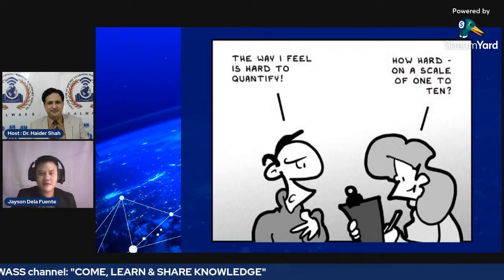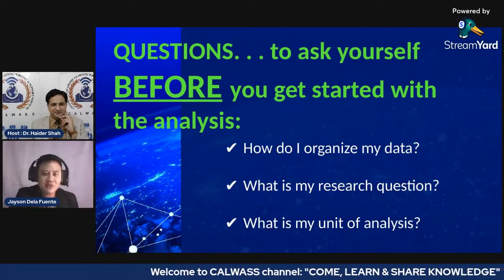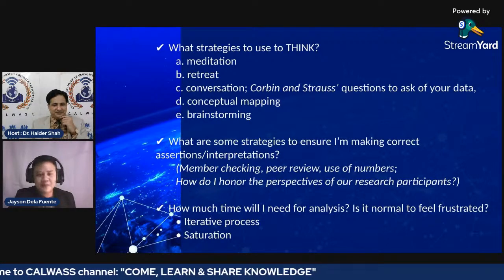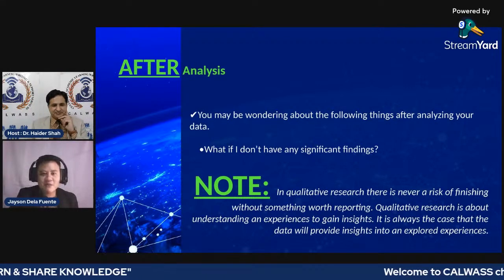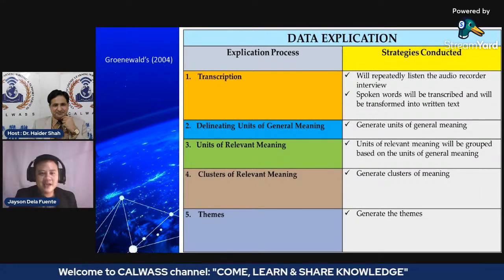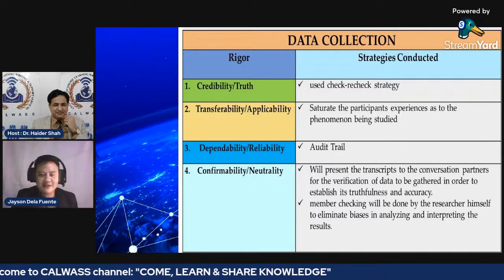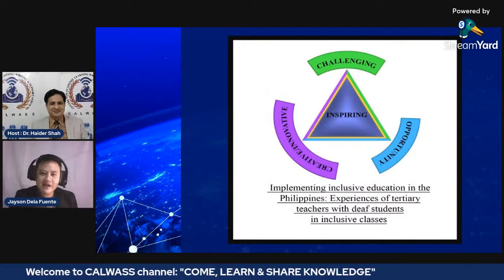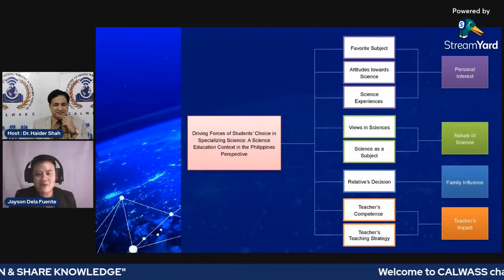Analyzing Data for Qualitative Research Paper!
Learn all about Analyzing Data for Qualitative Research Paper! By Guest Speaker PROF. JAYSON A. DELA FUENTE, Lecturer, Northern Negros State College of Science and Technology (NONESCOST), Philippines.